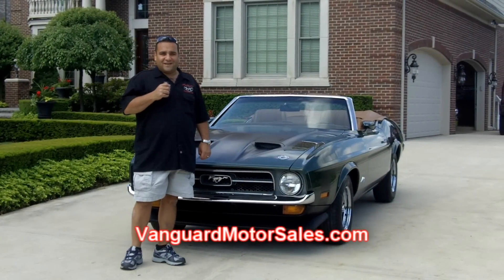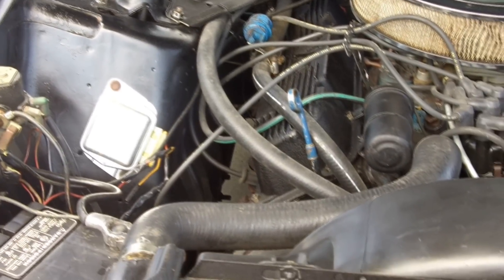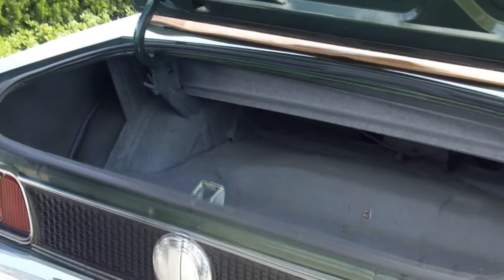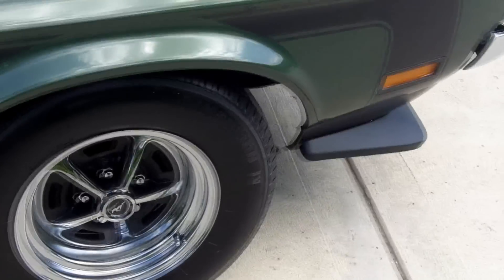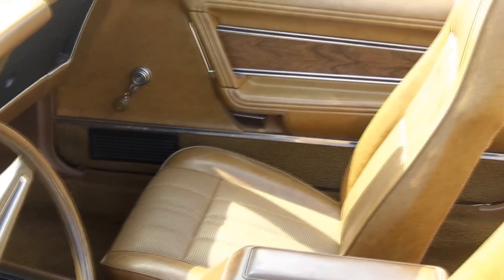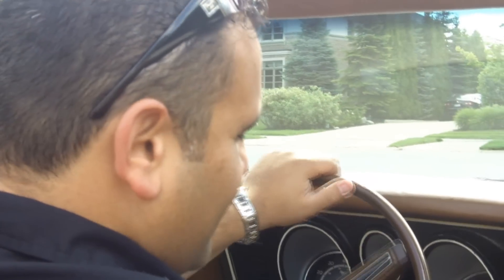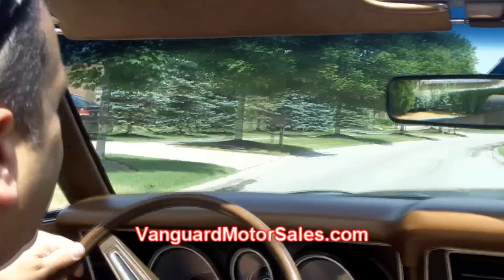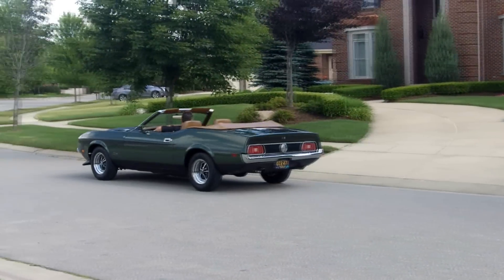1971 Ford Mustang Convertible Classic Muscle Car for Sale in MI Vanguard Motor Sales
What an awesome Mustang Convertible

This little beauty has plenty of power and is a very Clean Solid Stang

 H Code 351 Motor

Newer Top

Beautiful Paint

Newer Interior

What a beautiful Automobile

Power Steering

Turn key Mustang Convertible

351 Cleveland Motor

Just a fun easy driving car

Power Top Convertible

Ram Air Hood

Mach décor

Brand New Magnum wheels

Call Tom today for this sweet convertible.